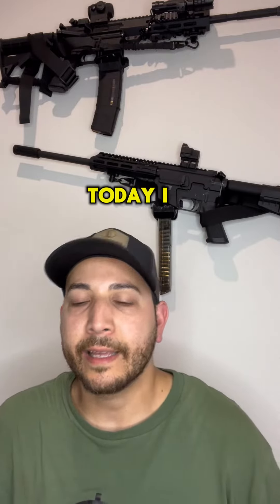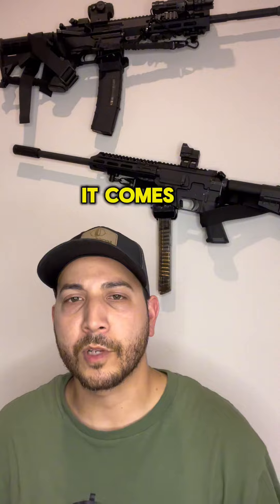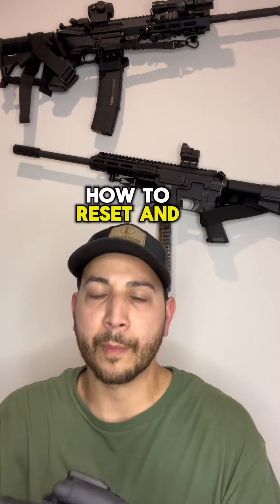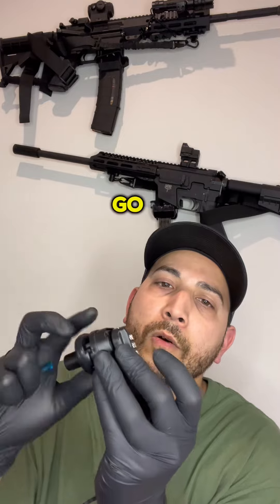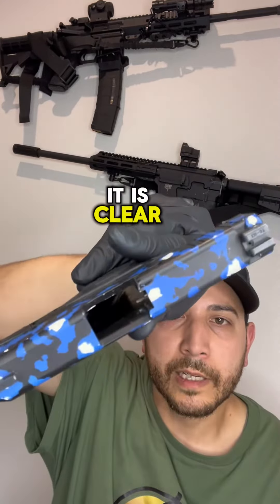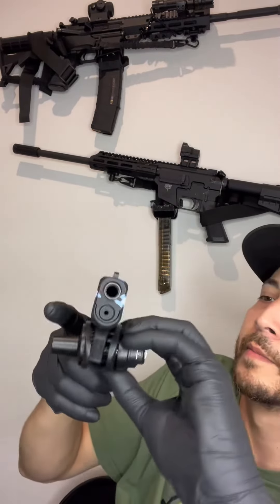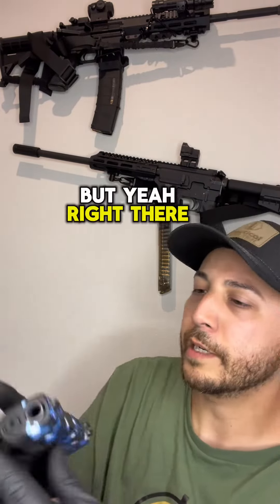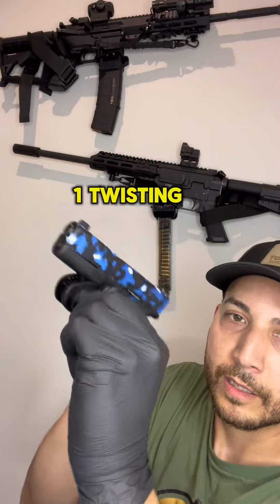3 digit Trigger Lock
Trigger Lock 3 Digit Combination...